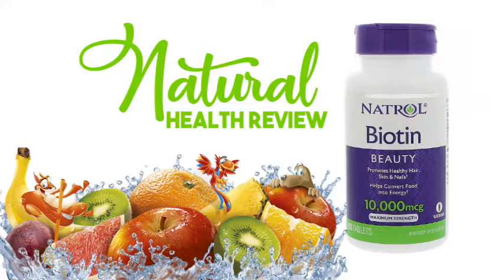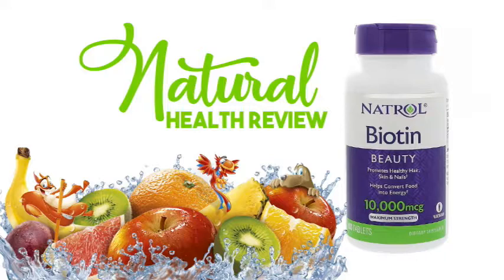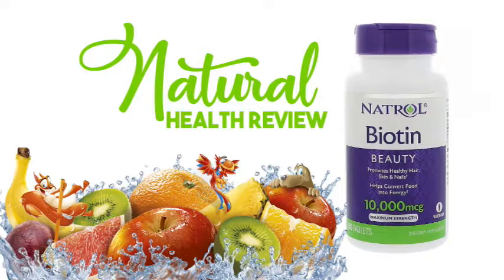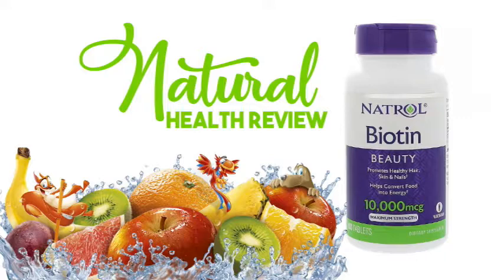Natrol, Biotin, 10,000 mcg, 100 Tablets